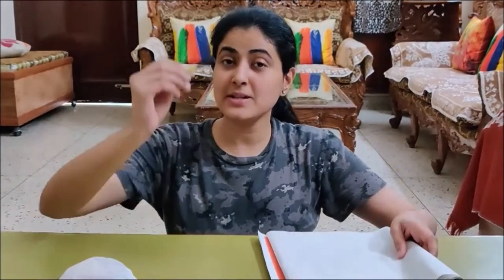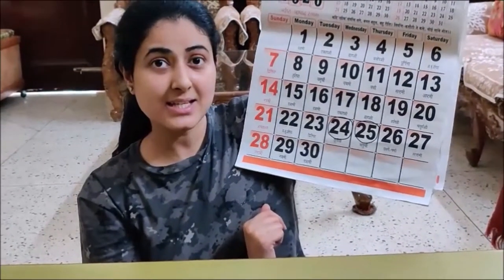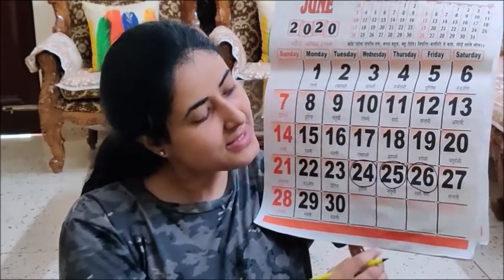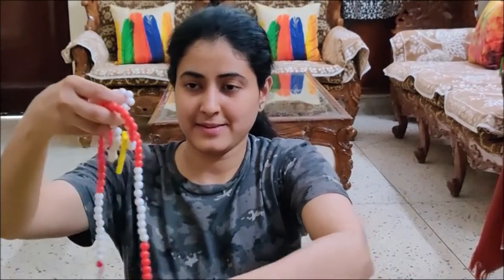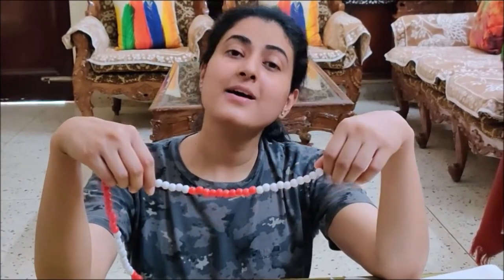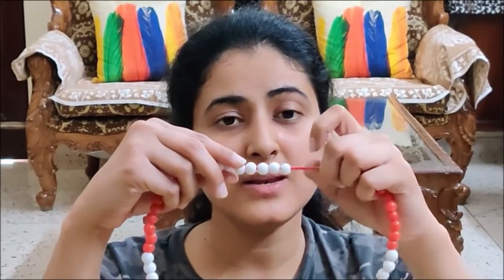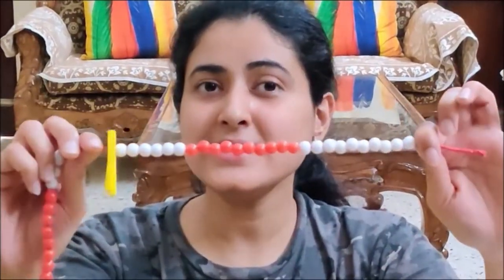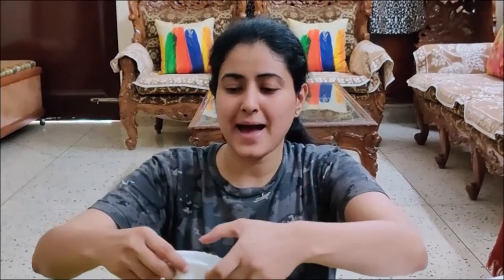26 on Ganitmala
Developing counting skills with Ganitmala. This Ganitmala activity has been integrated with calendar reading, making learning fun for the children.